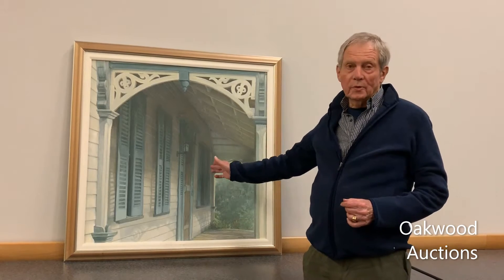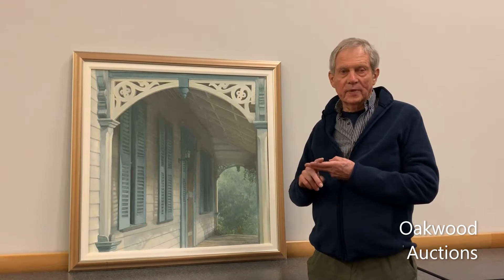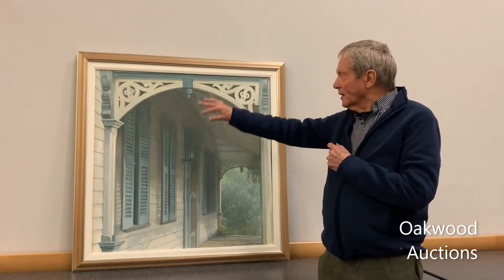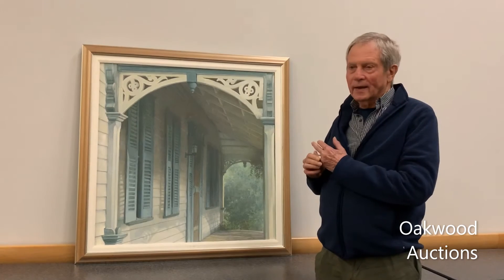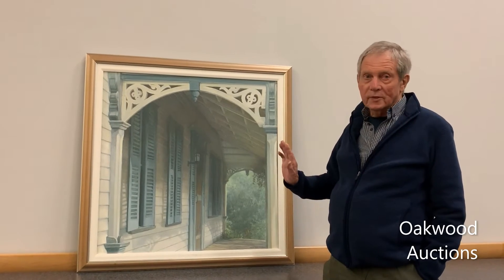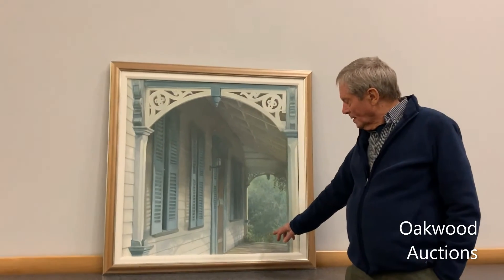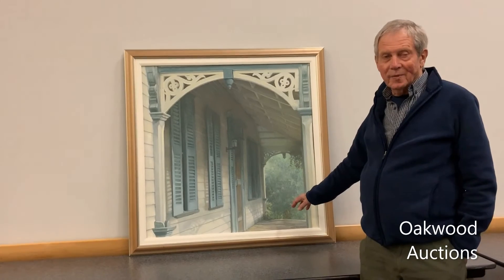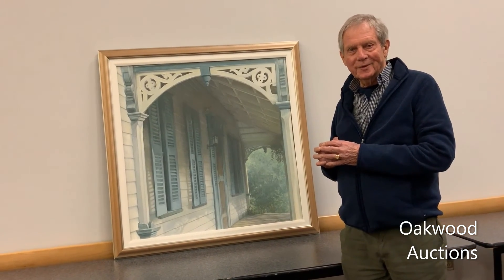Robert Bateman's ORIGINAL 'Lucas Porch'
Oakwood Auctions is proud to announce one of its featured lots, an original Robert Bateman painting. This piece is stunning and is expected to draw significant attention. Oakwood Auctions had the opportunity to be with Robert Bateman recently, and this is a video of him describing his inspiration behind this painting. It truly is a rare opportunity to have one of Canada's most famous artists, describing one of his most famous paintings.

Robert Bateman's "Lucas Porch" original acrylic on canvas painting, signed and dated lower right. One of Robert Bateman's most famous paintings, of the Lucas family's porch, circa 2001. An exceptionally painted piece, intended for the art investor or original Robert Bateman collector. Certified authentic and appraised at $135,000 CAN. This piece has been professionally custom framed with an inner frame liner.

Although its old charm remained, this Victorian house was being taken over by a tangle of nature. To me the cracks and peeling paint added the dignity of age to the sprightly and lyrical architectural details. These details speak to me of an exuberant and inventive period in our history” - Robert Bateman.

Robert Bateman is perceived by many to be one of the voices of reason and hope for healthy, rejuvenated and creative engagement with the natural world.

Image- 35" x 35". Frame- 42 1/2" x 42 1/2".